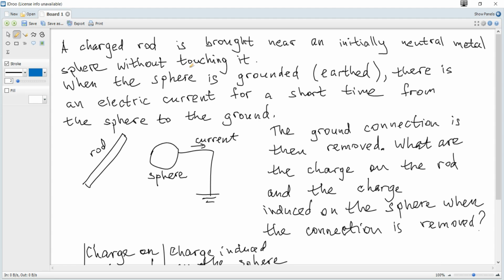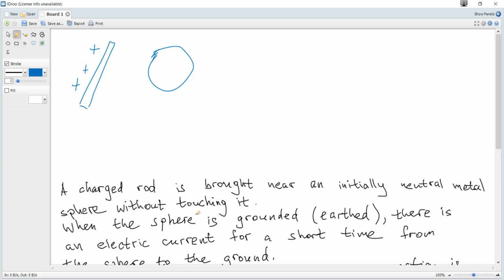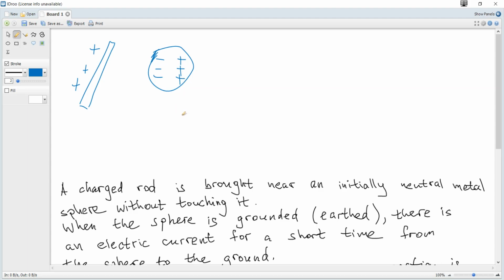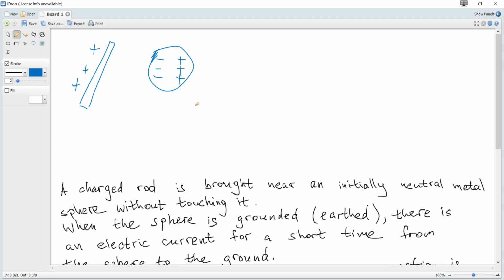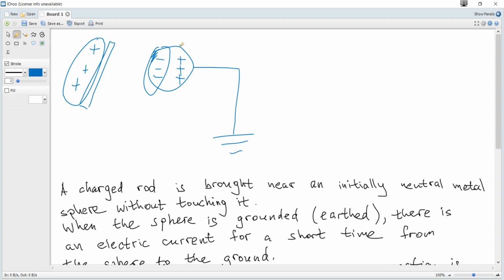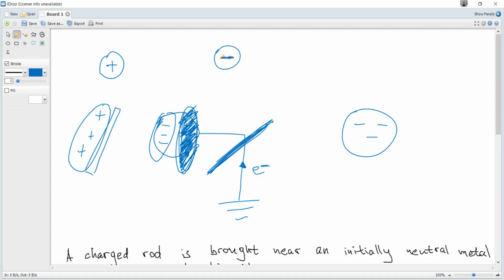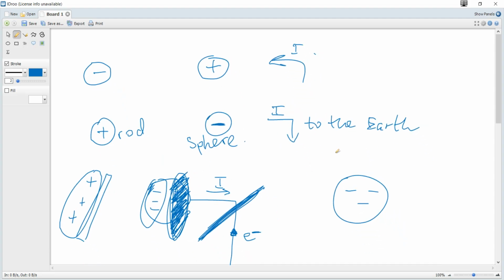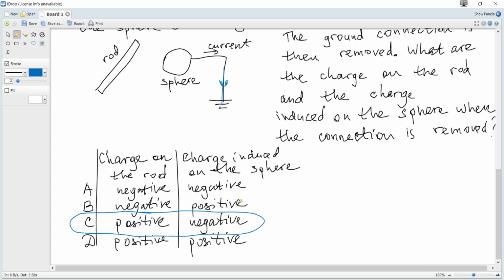IB Physics D2 Specimen 2025 Paper 1A HL-31, SL-19. Charging by induction. IB Physics Tutor.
A charged rod is brought near an initially neutral metal sphere without touching it. When the sphere is grounded (earthed), there is an electric current for a short time from the sphere to the ground. The ground connection is then removed. What are the charge on the rod and the charge induced on the sphere when the connection is removed?